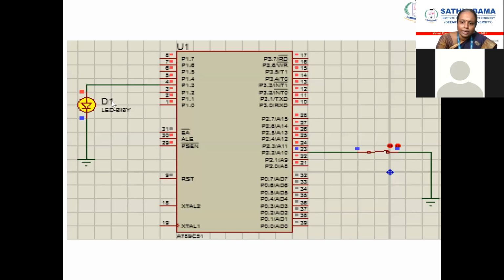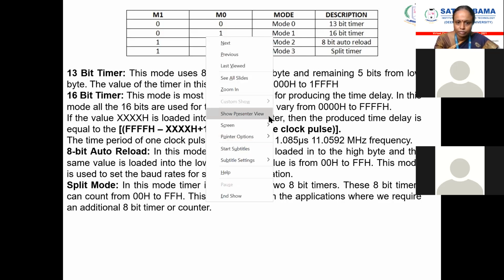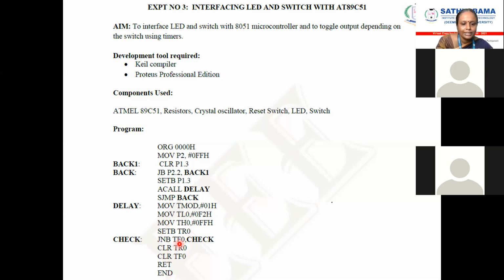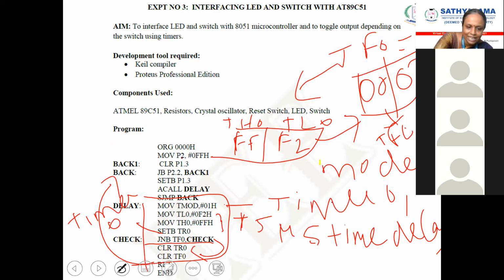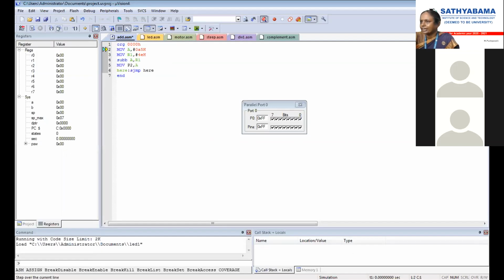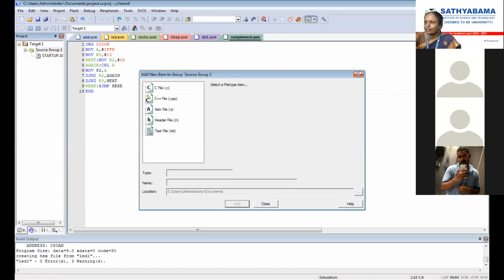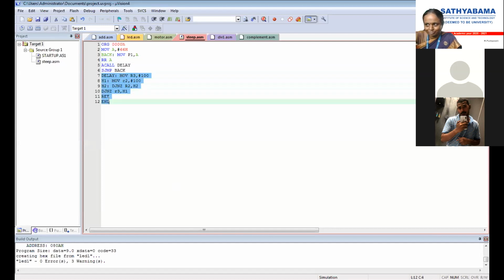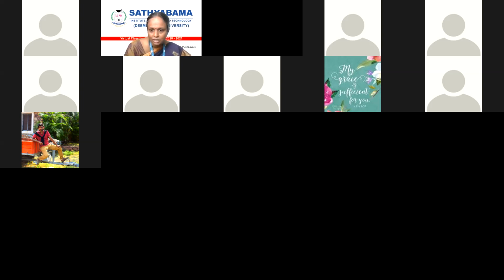Interfacing 8051 programs